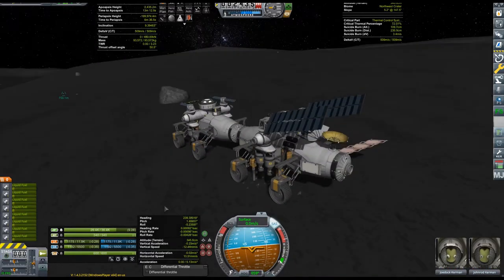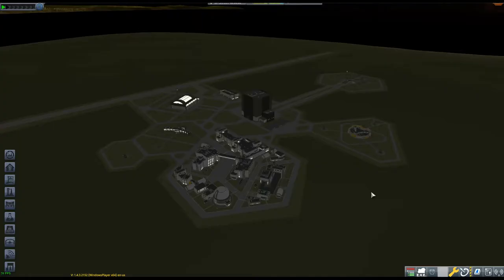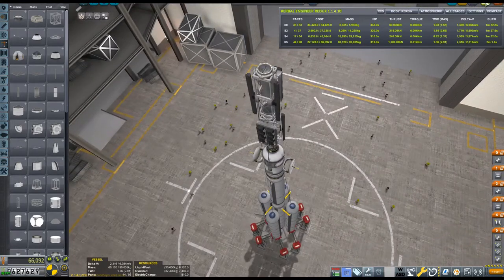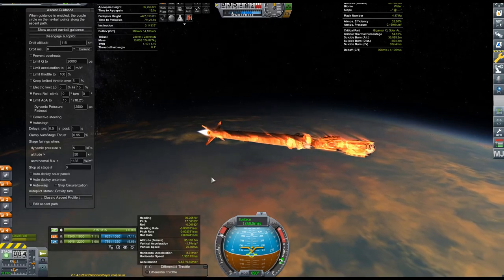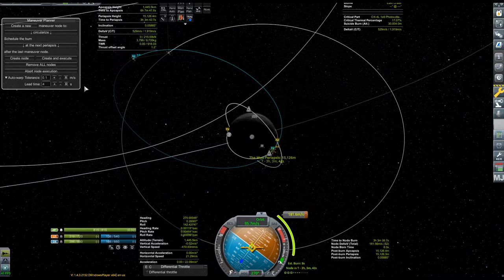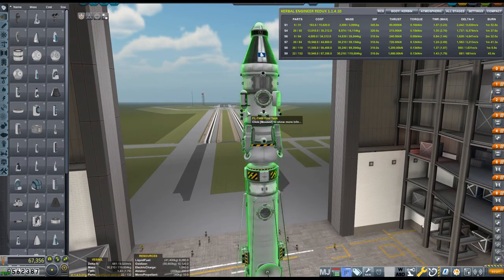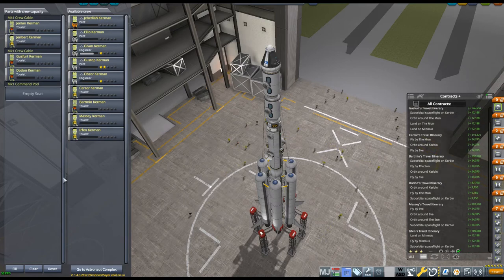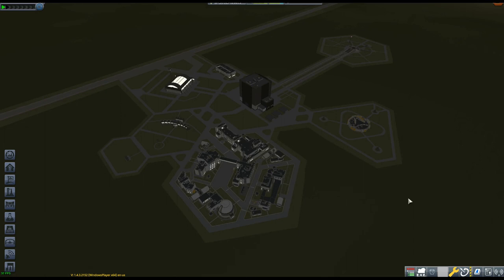Edessa Ep.26 - LP - KSP - Mun Base Repairs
Let's Play
Series: Edessa
Episode 26

With our Mun Refinery damaged and running under-power, we need to fix the situation.

Since launching a new refinery from Kerbin is uneconomical, we need to figure out a way to repair it in-place.

The rules are simple. No reverts. Whatever happens, play it as it is. Unless blatant Kraken :D

"Exhale" by
Jeremy Blake